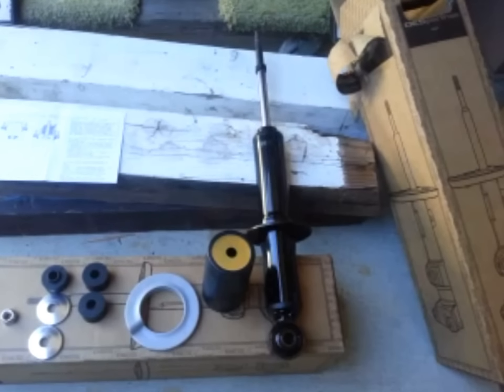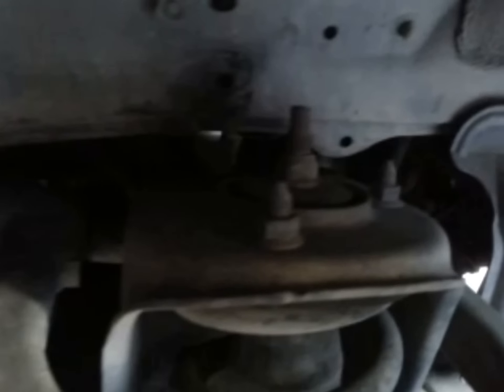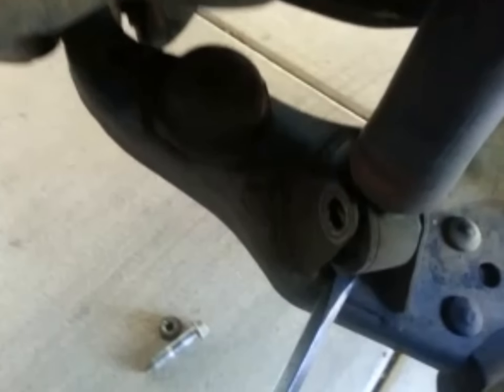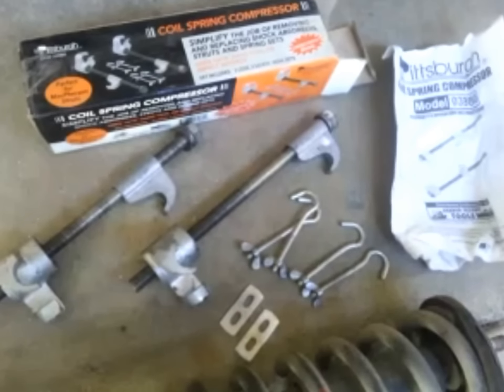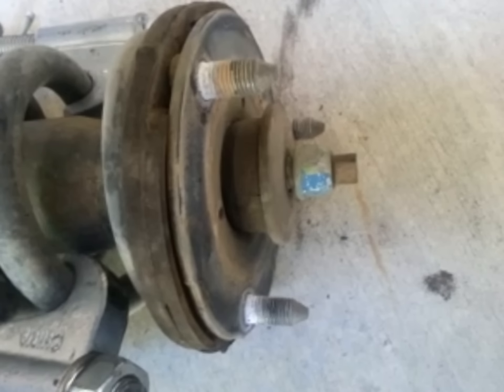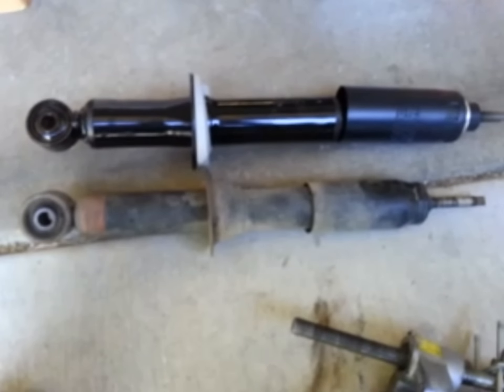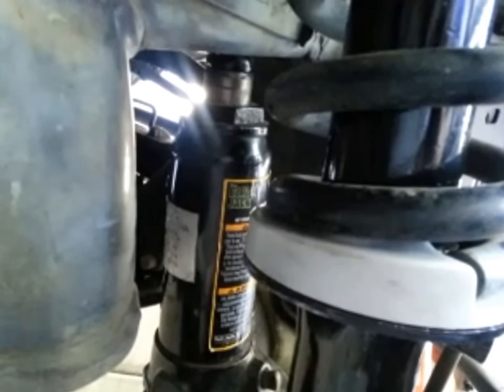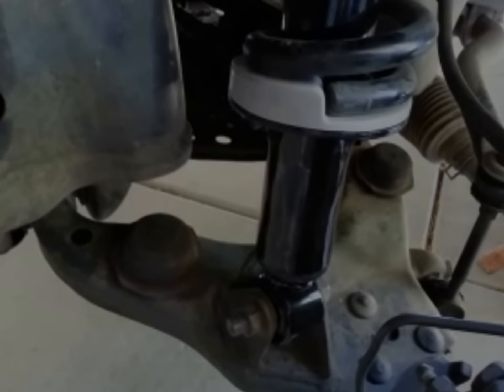Strut replacement 4Runner1996, 1997, 1998, 1999, 2000, 2001, 2002 Toyota 2WD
my link for front and rears
my link for front only
R&R of struts. Easy job. Read all instructions. Use all necessary safety equipment and PSD's.